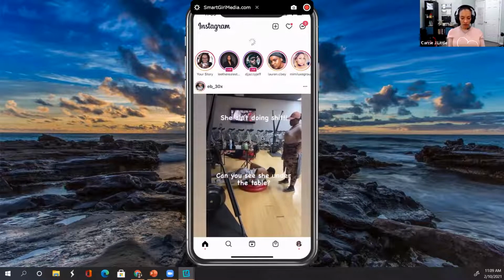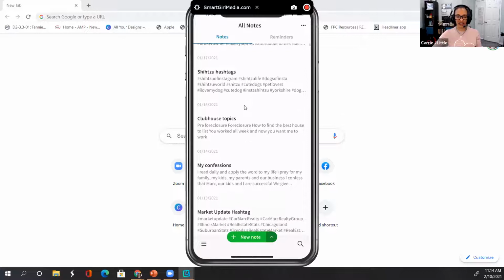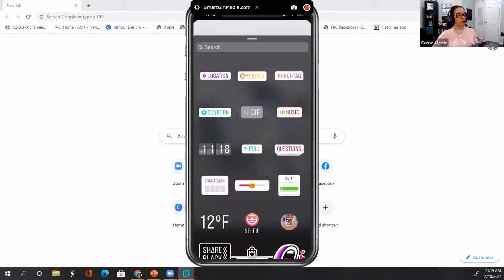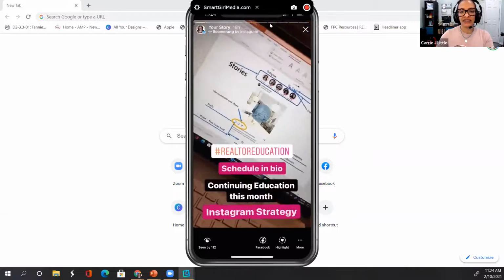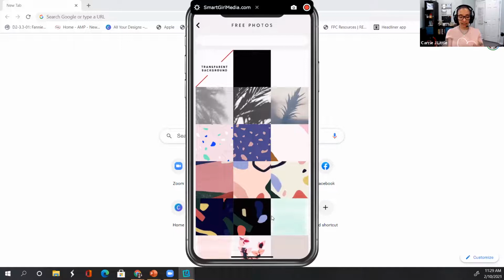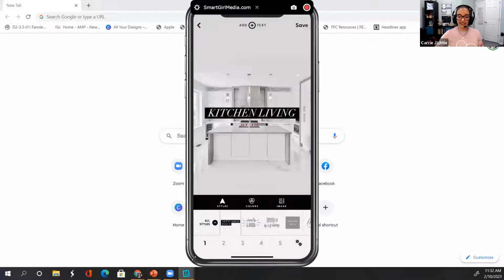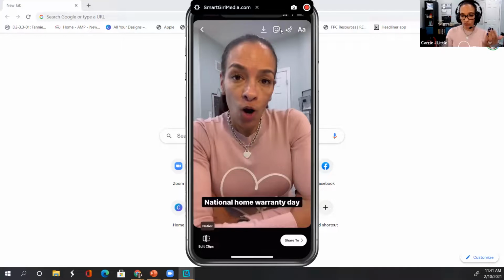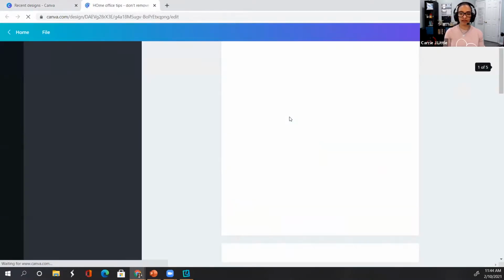creating a post on ig and using hashtags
In this short video, I show how a real estate agent can create a post on Instagram using Wordswag, evernote and hashtags.